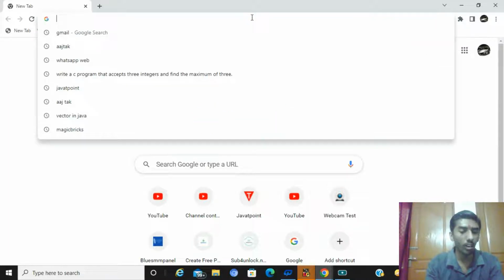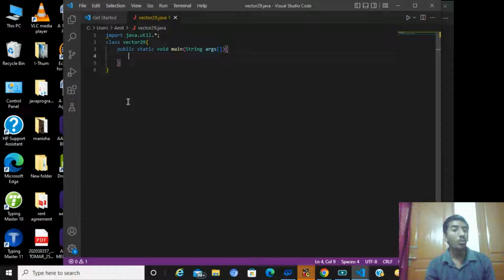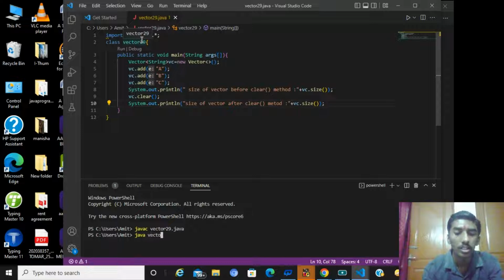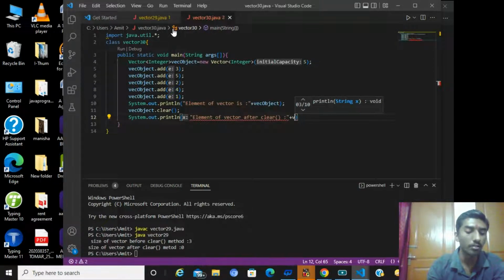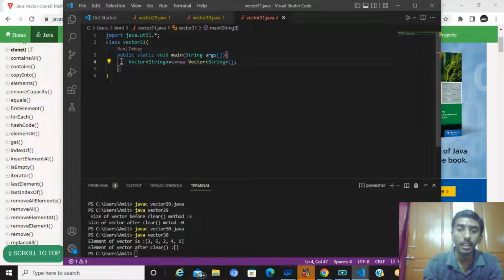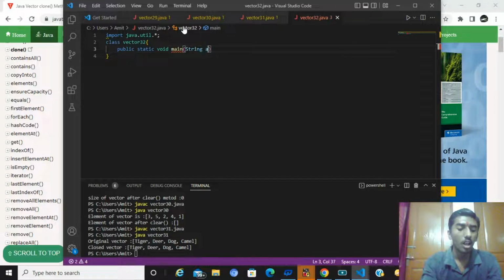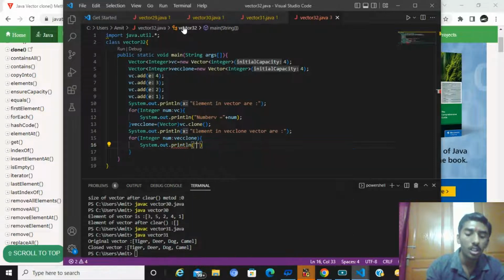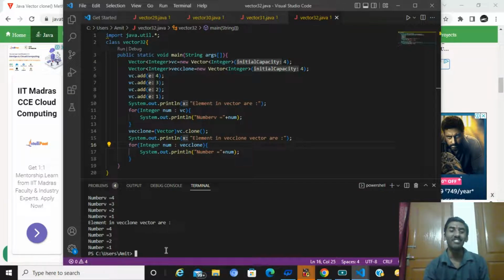Saurabh Kumar java coding program session19 for begginers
Hello guys
How are you all I hope you all must be fine.And I hope you all are enjoying my videos very well.I hope you like my videos very well.If you like it then please like,subscribe and share my videos to everyone.If you got any problem in that then please comment me I will heelp you out.If you got any problem in theory as well as in program also then please go through this link that is given below
Today we had discussed about
1.Vector clone  method and two more example of vector clone
2.Vector clear method and two more example of vector clear